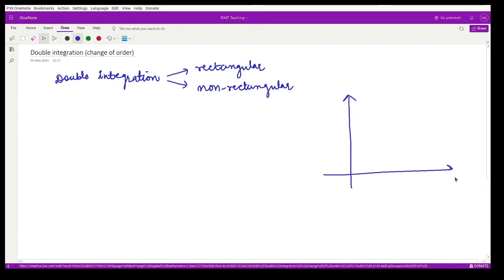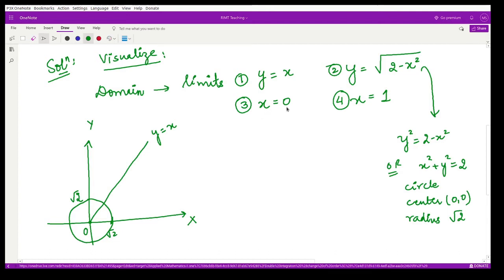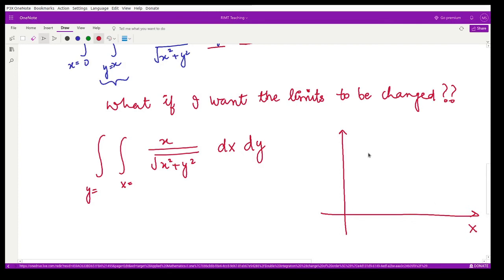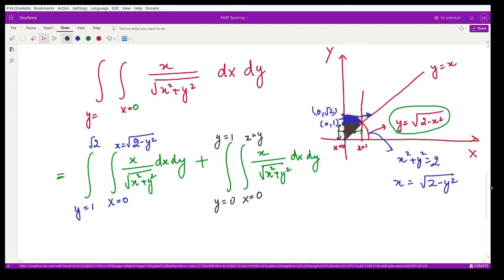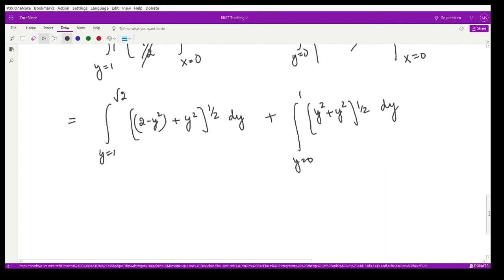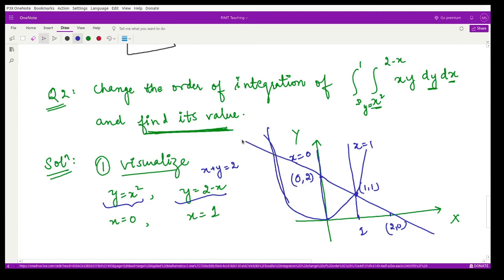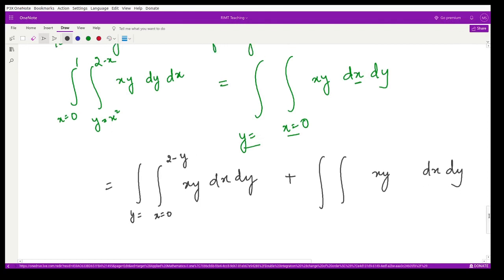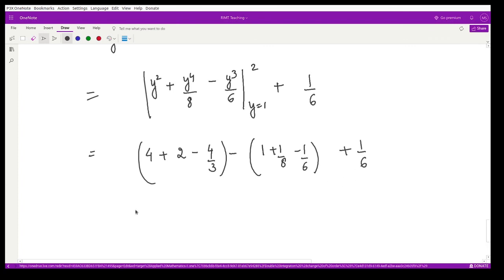#5: Double integration (change of order)